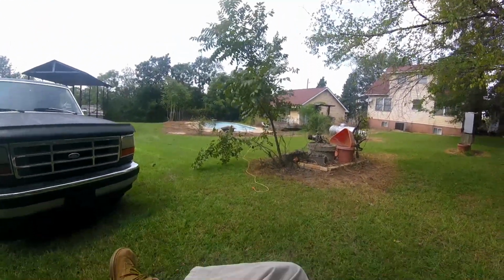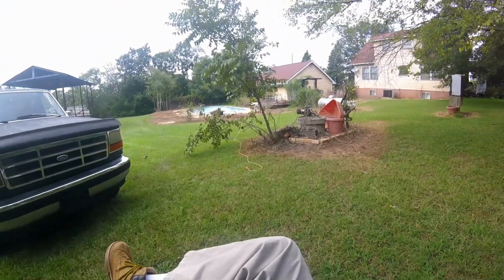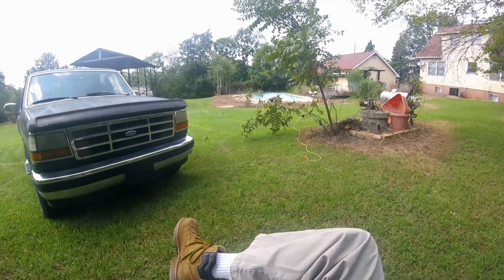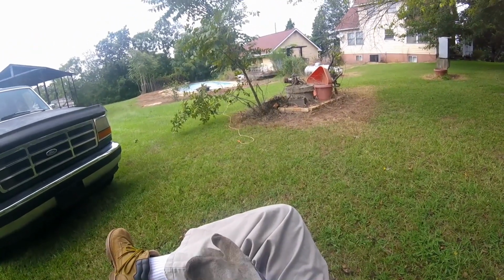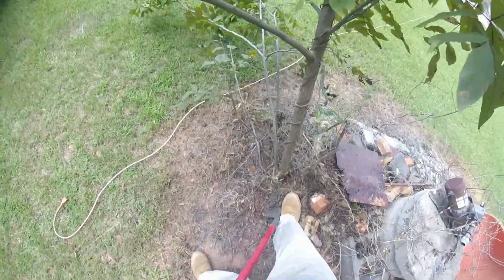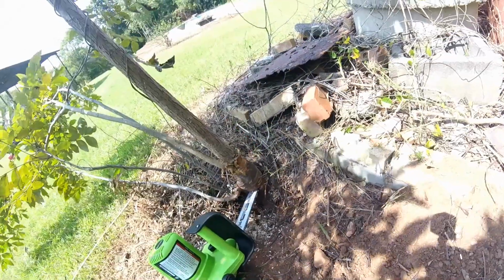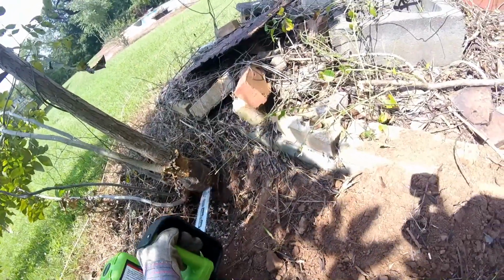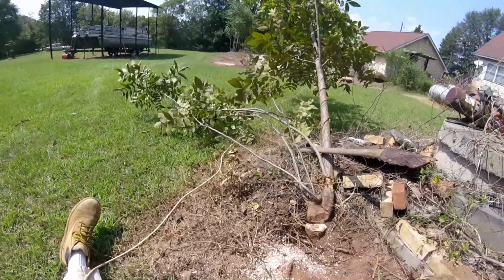Pwalpar VLOG 9 5 2017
Pwalpar VLOG, backyard cleanup sawing down a small pecan tree